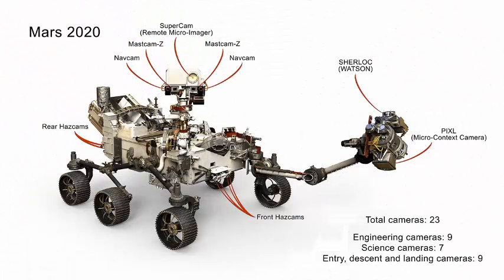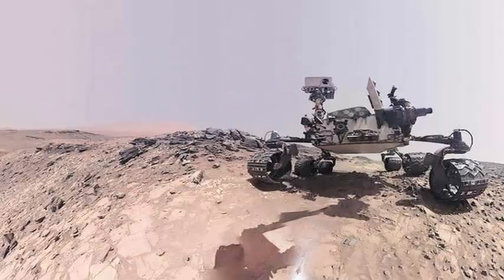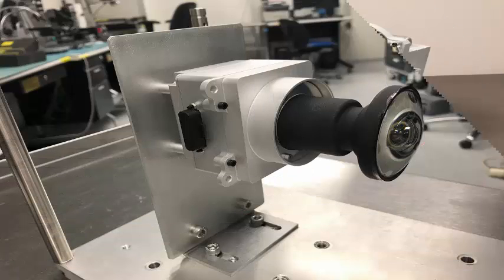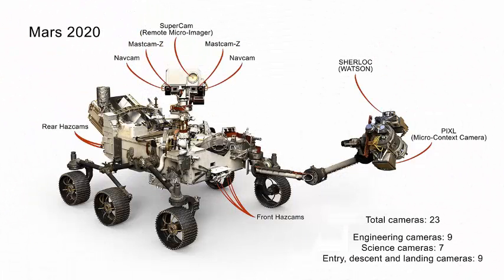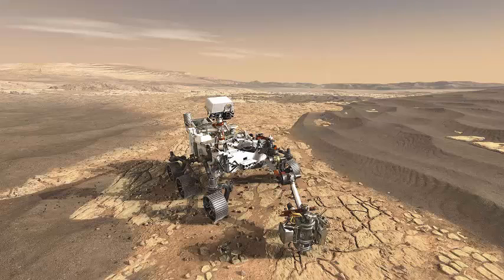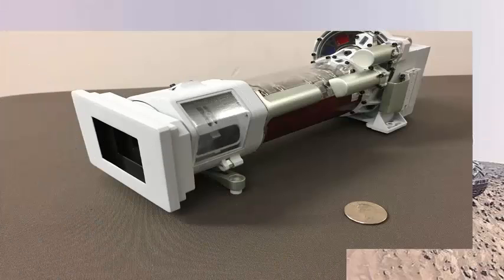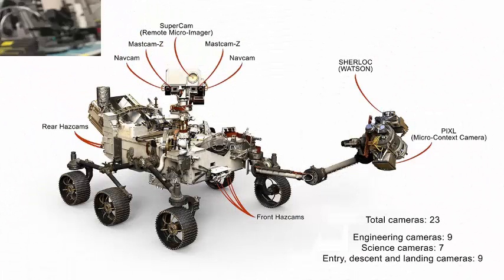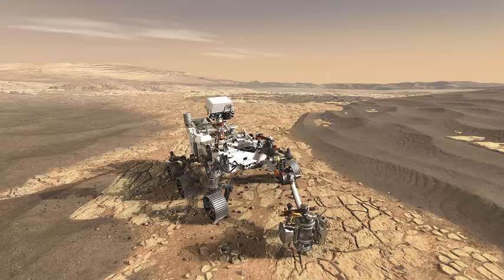NASA's Mars 2020 mission will have more eyes, camera technology has taken a big leap.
When the Mars Pathfinder of NASA landed in 1997, it had five cameras: two on a mast that emerged from the lander, and three on the first remote receiver from NASA. Since then, the technology of the camera has taken a great leap. The photo sensors that were improved by the space program have become commercially ubiquitous. The cameras have been reduced in size, have increased in quality and are now transported on all cell phones and laptops.

That same evolution has returned to space. The Mars 2020 mission of NASA will have more eyes than any previous rover: a total of 23, to create radical panoramas, reveal obstacles, study the atmosphere. They will provide spectacular views during the descent of the rover to Mars and will be the first to capture images of a parachute when it opens on another planet.

Improved engineering cameras: Color, higher resolution and wider fields of vision than the Curiosity engineering cameras.

Mastcam-Z: an enhanced version of Curiosity's MASTCAM with a 3: 1 zoom lens.

SuperCam Remote Micro-Imager RMI: the highest resolution remote image camera will have color, a change from the image generator that flew with Curiosity's ChemCam.

CacheCam: observe how rock samples are deposited in the body of the rover.

Entrance, descent and landing cameras: Six cameras will record the entrance, descent and landing process, providing the first video of the opening of a parachute on another planet.

Camera of the Lander Vision system: will use the computer vision to guide the landing, using a new technology called relative navigation to the terrain.

SkyCam: a set of meteorological instruments will include a camera oriented to the sky to study the clouds and the atmosphere.

The technology of the camera continues to improve, each successive mission can use these improvements, with better performance and lower cost. The cameras in 2020 will include more images in color and 3-D than in Curiosity.